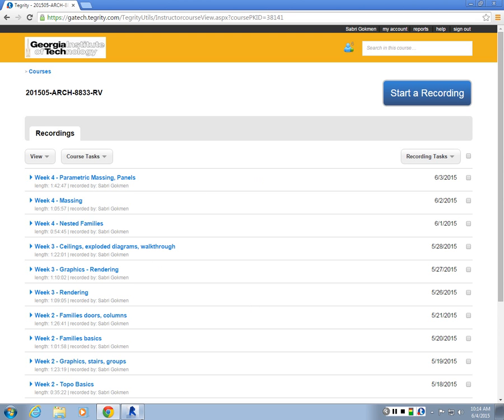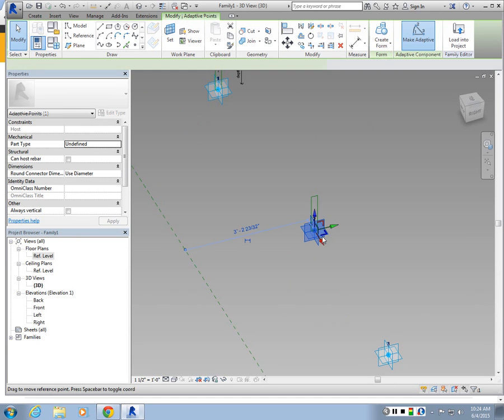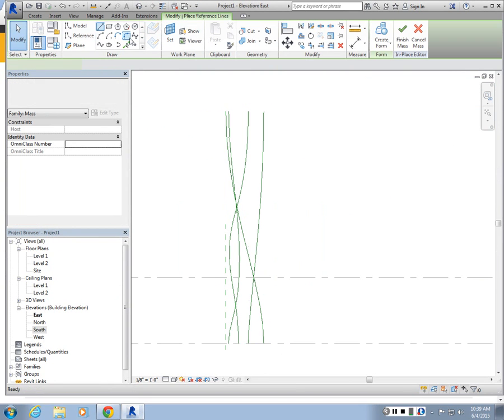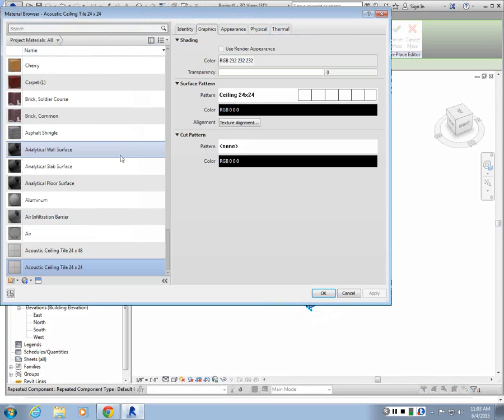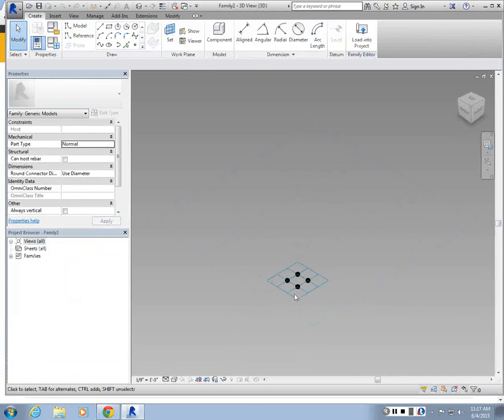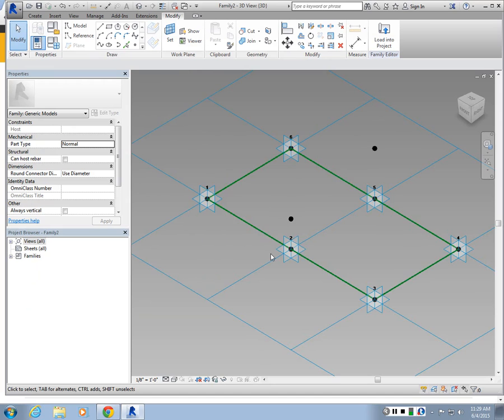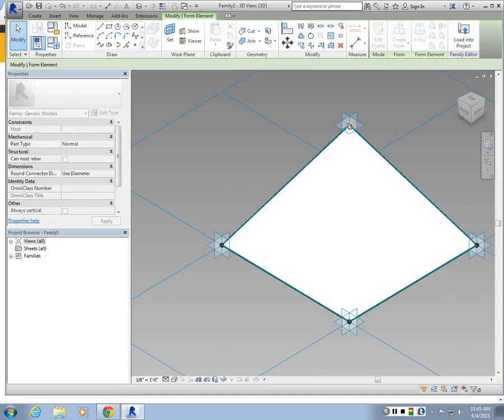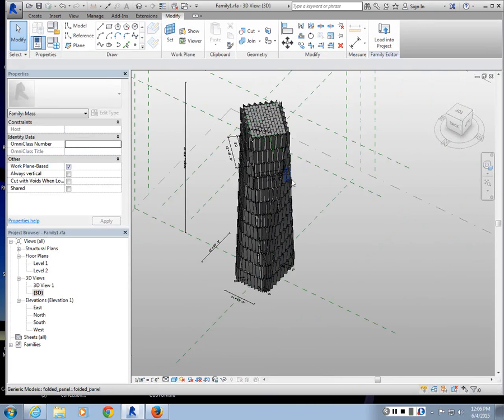Revit Adaptive Components